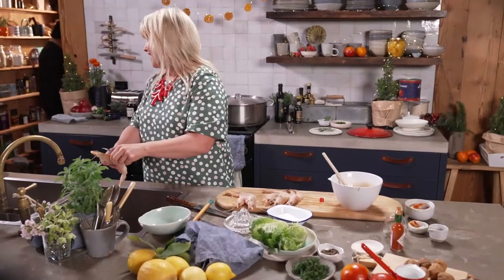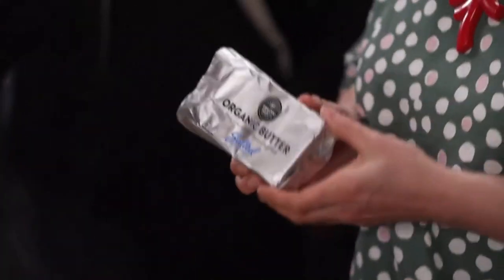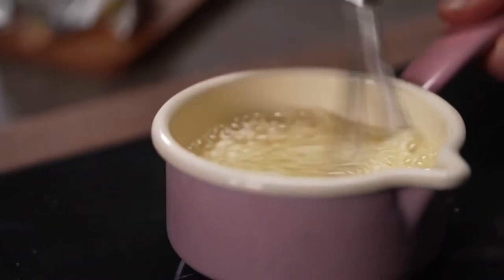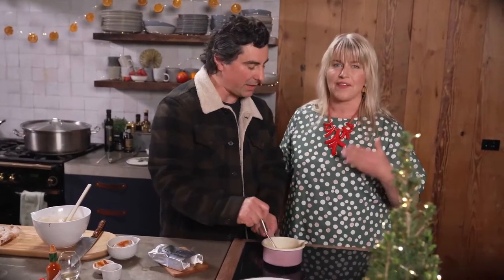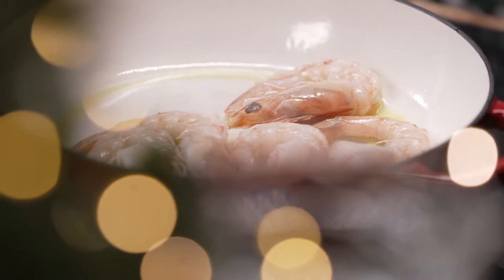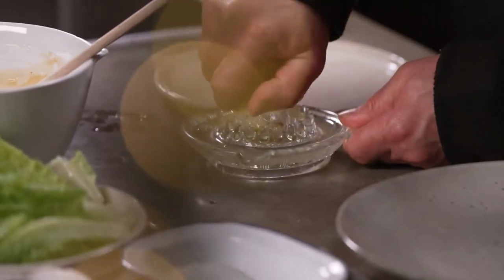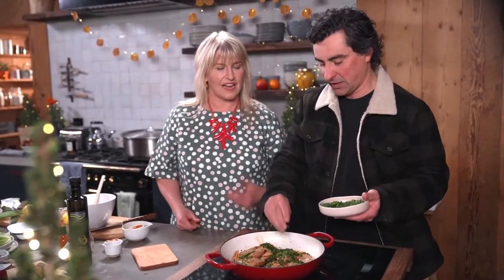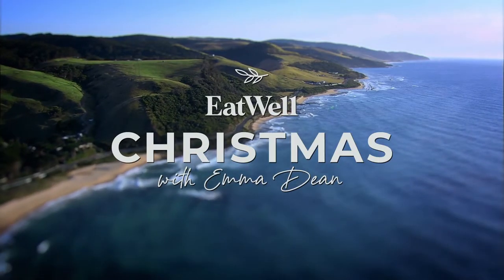Brown Butter Prawns - EatWell Christmas with Emma Dean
As Emma says 'Once you can brown butter, you’ll never look back'! A super easy and delicious entrée that will leave your kitchen with a delightful nutty aroma and your belly full of scrumptiously fresh prawns.

Once you learn how easy and delicious to brown butter, I promise you’ll be browning butter in every recipe you can.

Serves: 4 as an entree

Ingredients:

100g Organic Milk Co. Salted Butter, cubed
1 tbsp olive oil
8 king prawns, peeled & cleaned, tails & heads left on
2 lemons, quartered1 bunch parsley

Method:

 - Warm a small saucepan over medium heat — the Whirlpool 6th Sense, FlexiFull 8 Zone Induction cooktop offers unparalleled temperature adjustment for heat that’s just right.
 - Add the Organic Milk Co. Salted Butter. Once the bubbles subside and start to foam and the colour begins to turn a beautiful golden-brown, a nutty aroma will fill your kitchen and you’ll be pretty proud of yourself if you’ve never done this before. As soon as the butter has browned, remove from heat and set aside.
-  Heat a large skillet over high heat and add a dash of olive oil. Once hot, add the prawns and cook on one side until they are caramelised and have changed colour over halfway through. Flip the prawns over and cook on the other side. This whole process should not take more than a few mins.
- Once the prawns are cooked, add in the brown butter and swirl, then add a generous squeeze of lemon juice and swirl again.
-  Finish off with a generous sprinkle of parsley and a good grind of black pepper to serve.